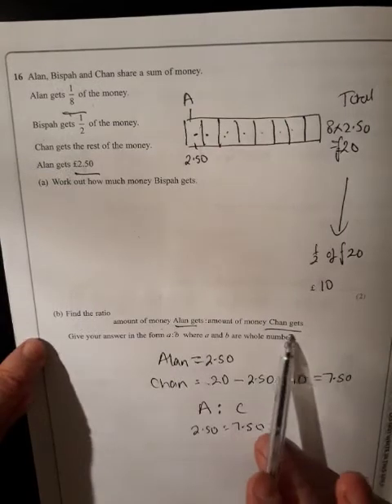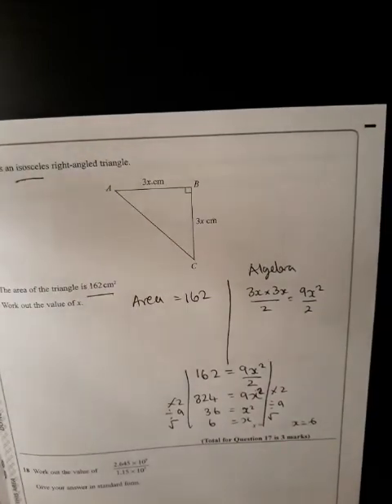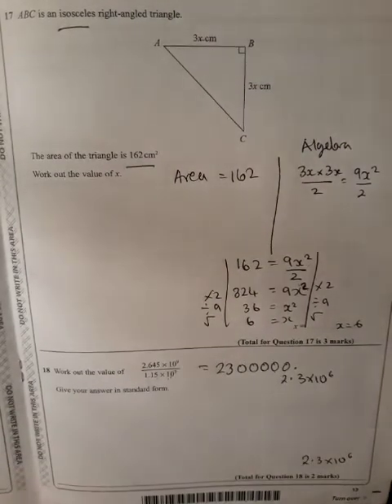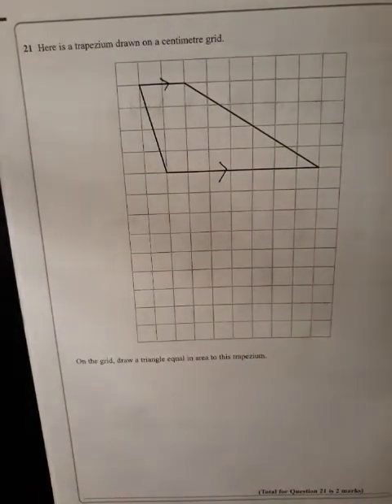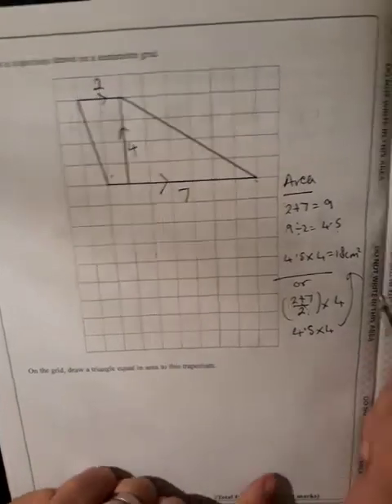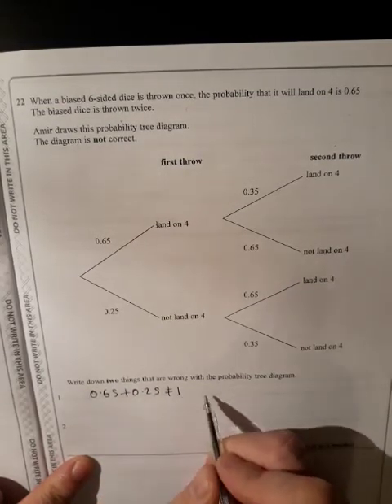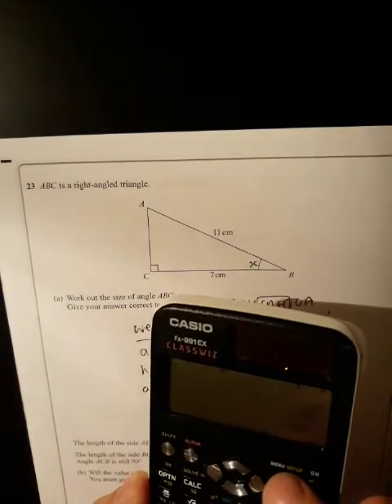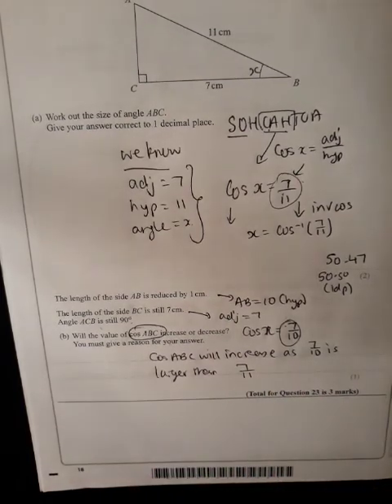PMCD Maths paper 3 mock part 6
Maths mock talk through fo GCSE students